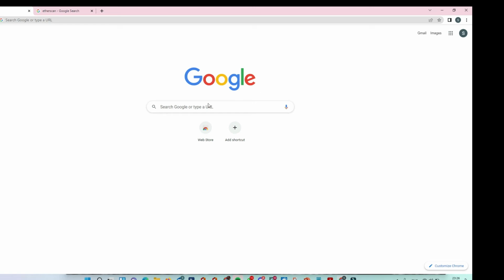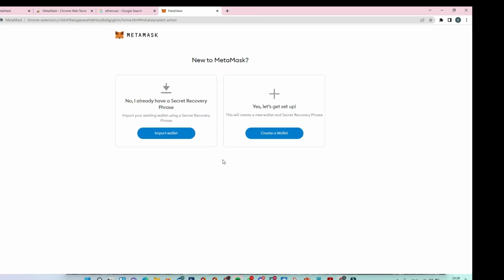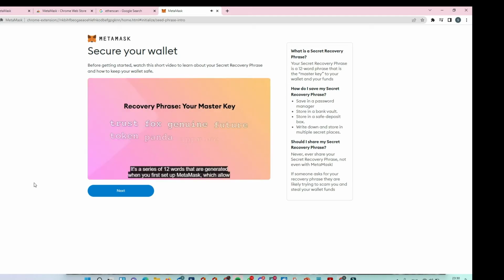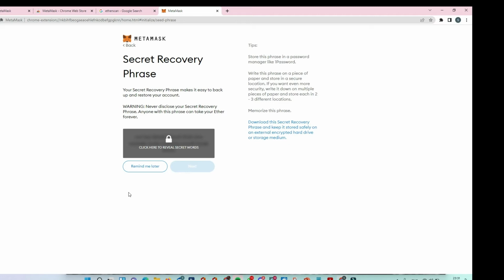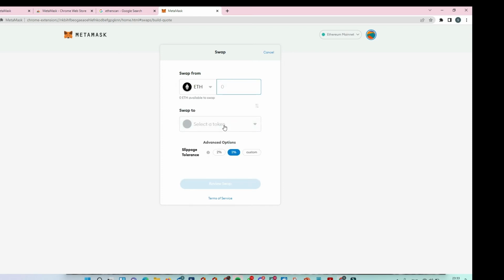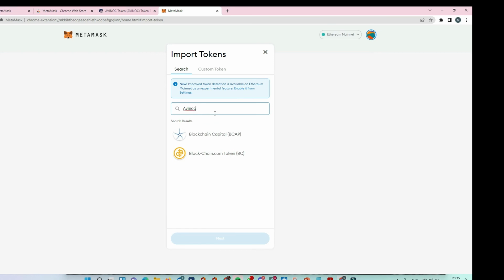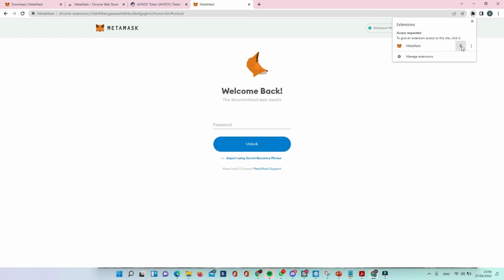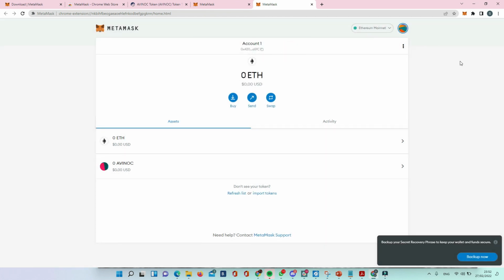How To Install Metamask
Metamask for Avinoc Token